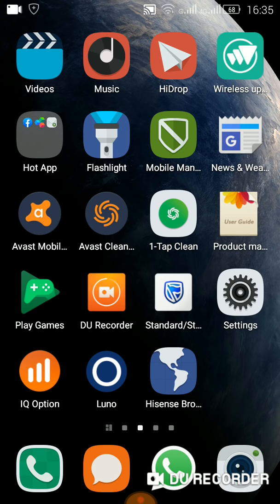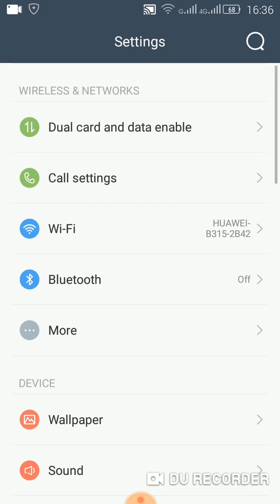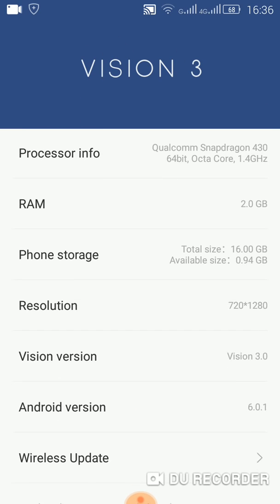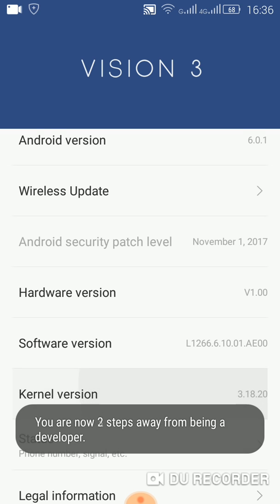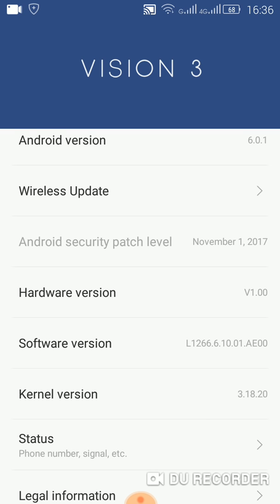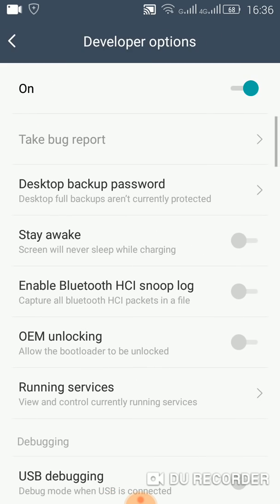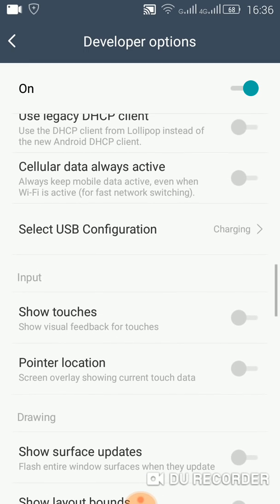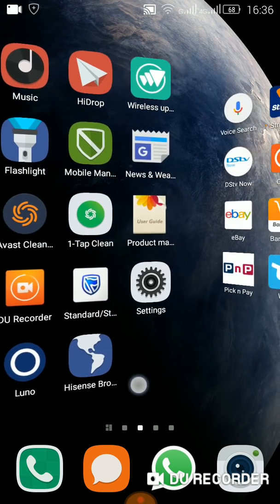How to enable developer options / mode on android phone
How to enable developer mode on Android Hisense f31, Please subscribe to my channel if you liked my video or if it helped you in any way, still a beginner on YouTube would love to grow my channel